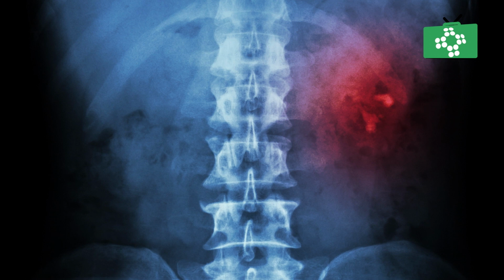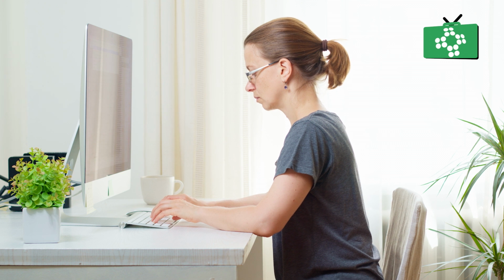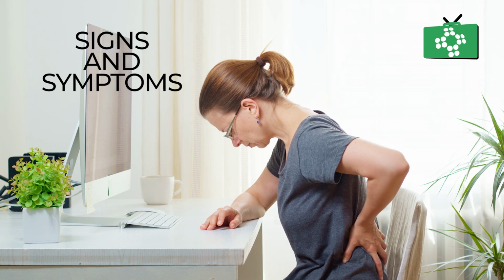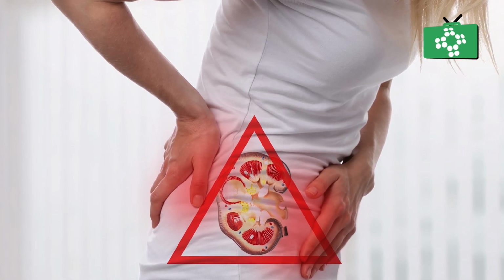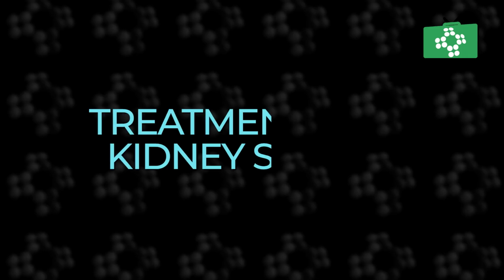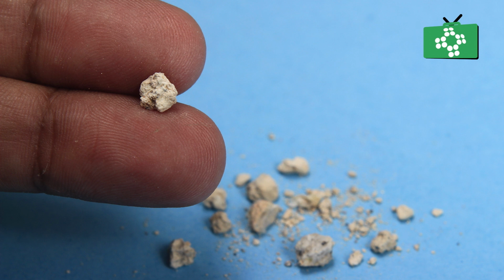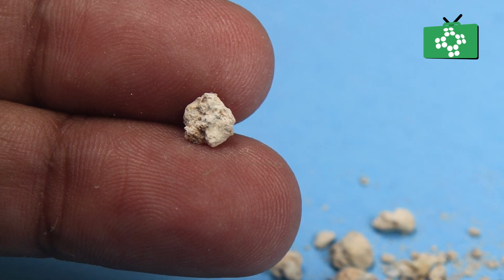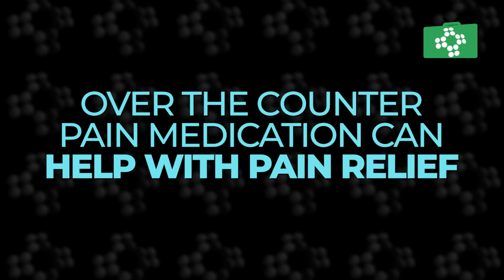Understanding Kidney Stones: Symptoms, Treatments and First Aid Measures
Kidney stones are small, hardened deposits that develop in the kidneys, inflicting severe pain as they navigate the urinary tract. This common condition, affecting roughly 10% of the global population, can be extremely painful and often necessitates medical intervention. Key symptoms of kidney stones include intense pain below the ribs on the side and back, pain spreading to the lower abdomen and groin, discomfort during urination, nausea, vomiting, cloudy or foul-smelling urine, and blood in the urine.

If you identify with any of these symptoms, immediate medical attention is crucial. Diagnostic procedures for kidney stones include a physical exam, blood tests, and imaging tests like CT scans or ultrasounds. Depending on the size and location of the stones, various medical treatments are available. Some patients may naturally pass smaller stones through urination with the support of pain medications and ample fluid intake. In severe cases involving larger stones, procedures to break up or remove the stones may be recommended by doctors.

While professional medical care is crucial in managing kidney stones, first aid measures can also alleviate pain and discomfort. Increasing water or fluid intake helps flush out the stones, over-the-counter painkillers like ibuprofen or paracetamol can manage the pain, heat application on the affected area can ease pain and muscle spasms, and using a strainer during urination to catch passed stones aids in determining the cause and preventing future occurrences.